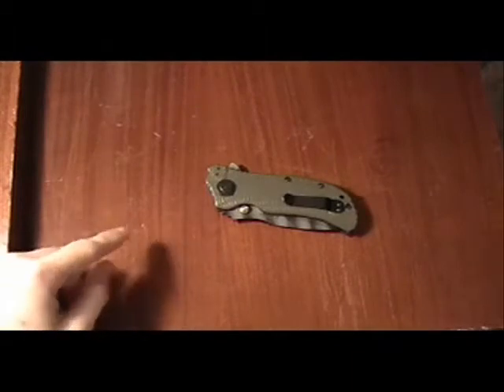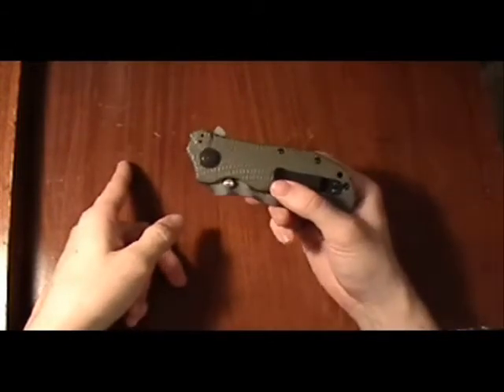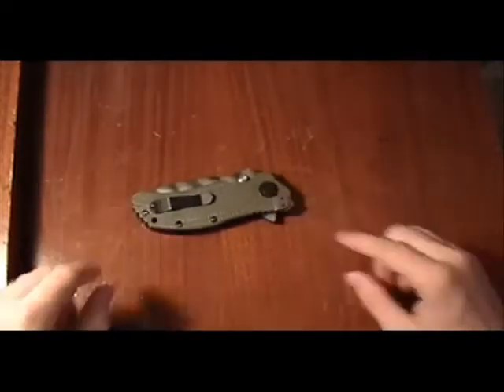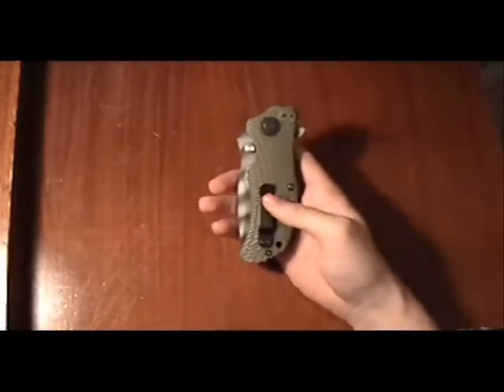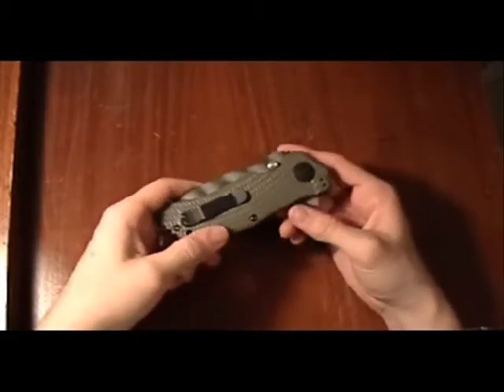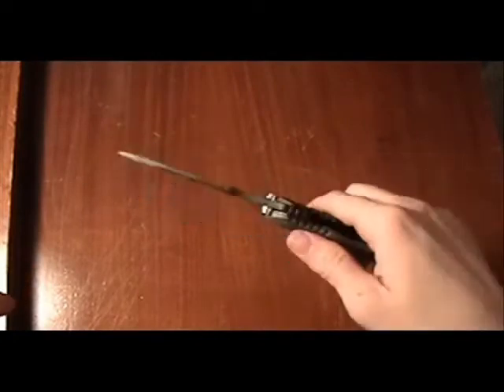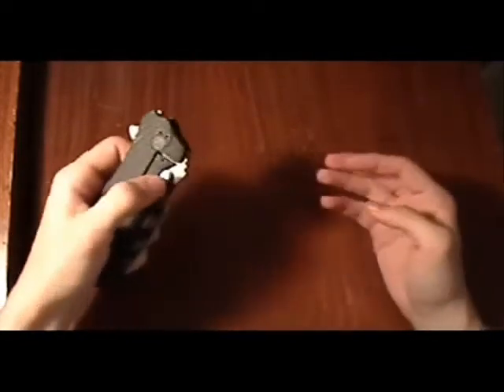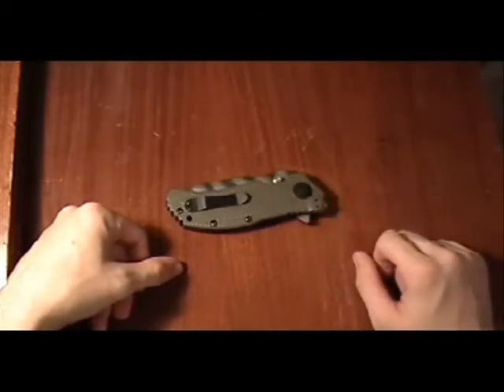ZERO TOLERANCE 0301 KNIFE REVIEW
This knife is an absolute tank of a folding knife.  I like just about everything about it; even the weight was nice for chopping.  If you need a rock solid folder for about half the cost of a Strider, this is your knife.